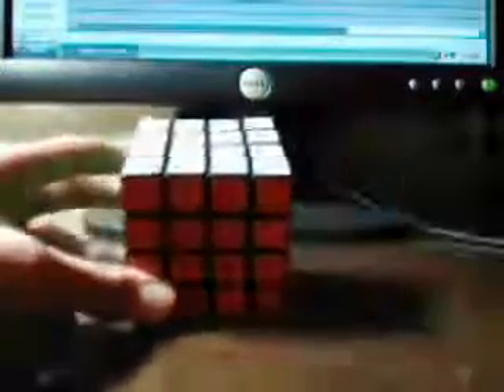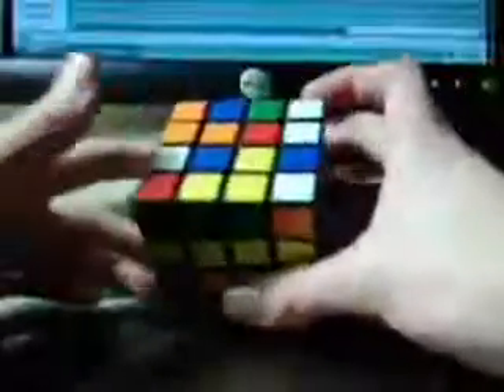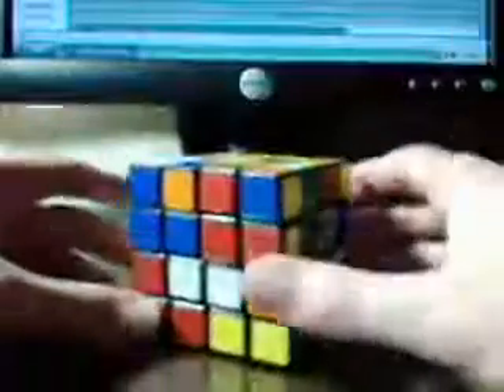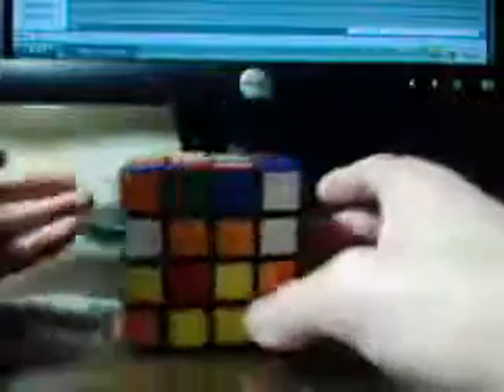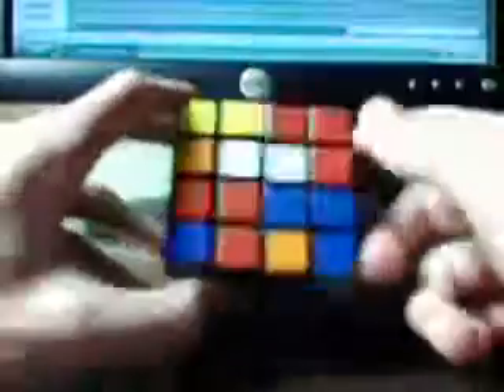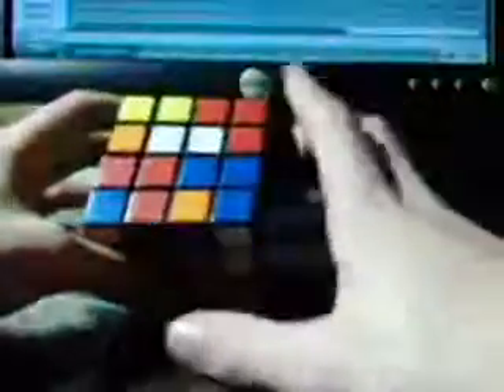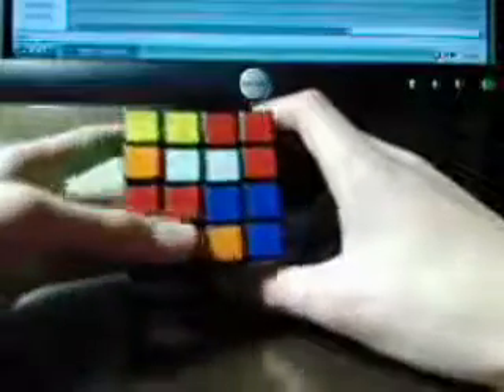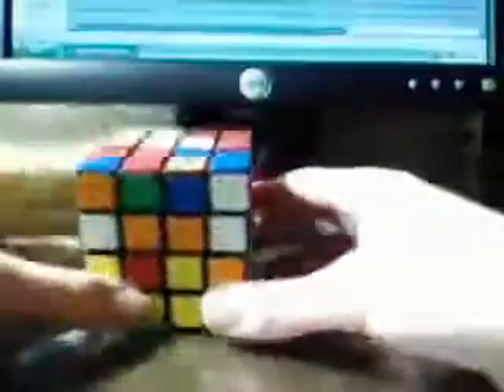4x4 Blindsolve Tutorial Pt. I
The first part. Bear with me, this is very difficult to explain.